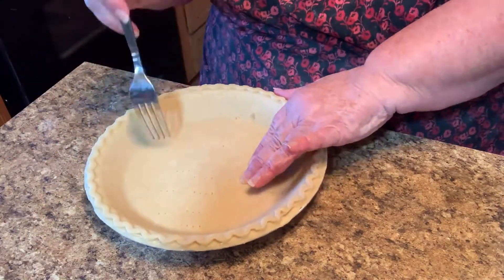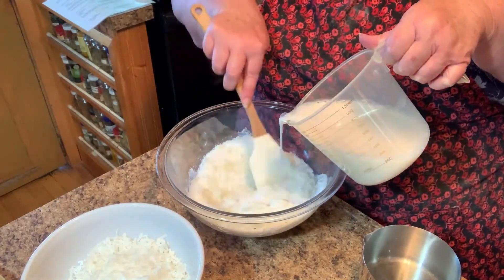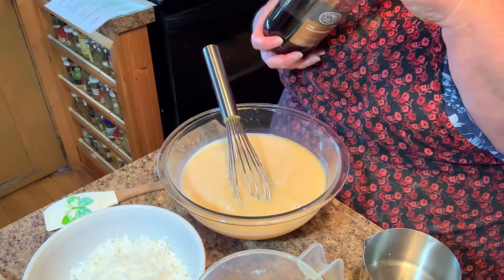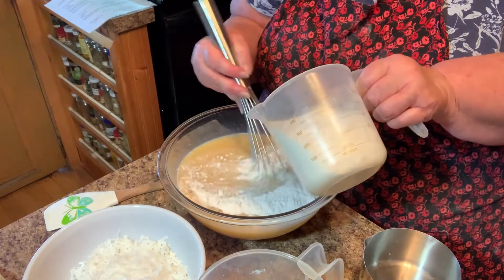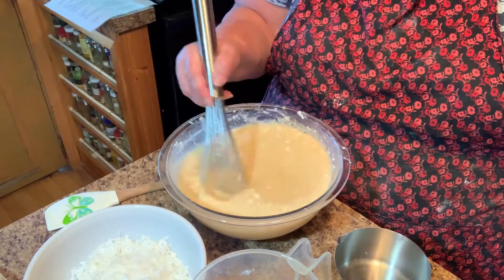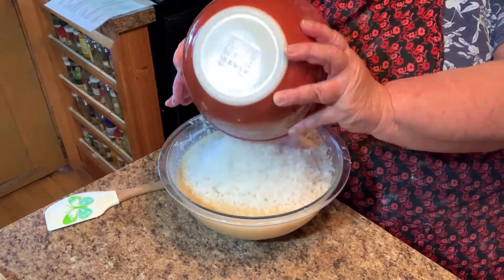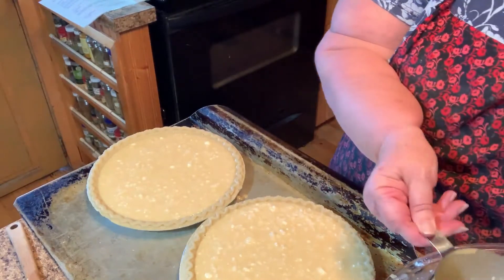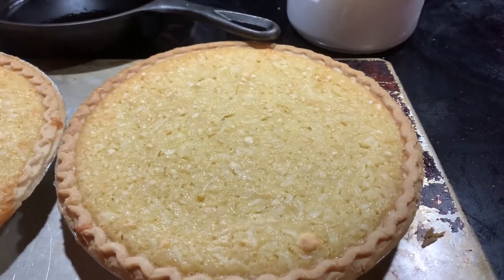Coconut Pie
Join me in the kitchen as I bake coconut pies.

Recipe:
2 T butter
2c sugar
2 c almond milk or whole milk
6 eggs
2t vanilla
2 t coconut flavoring
2 c s/r flour
2 c coconut

Mix well, pour into crust and bake 350 for 45 minutes.

I have to tell you I mess this recipe up but it was still good, but I like it better without the crust.